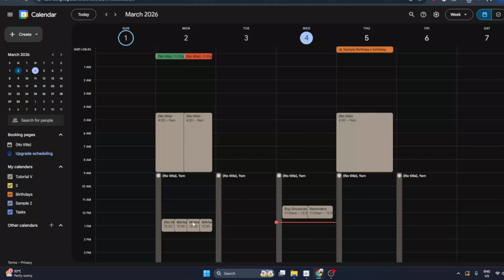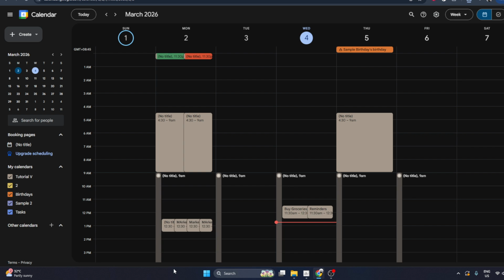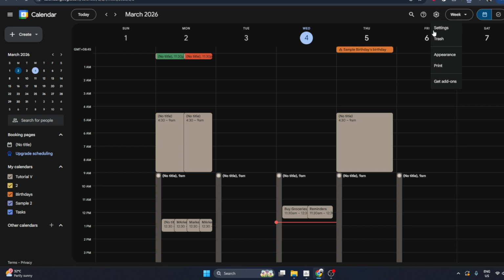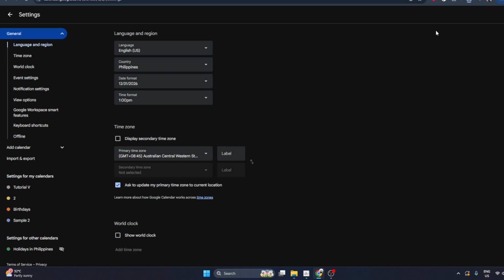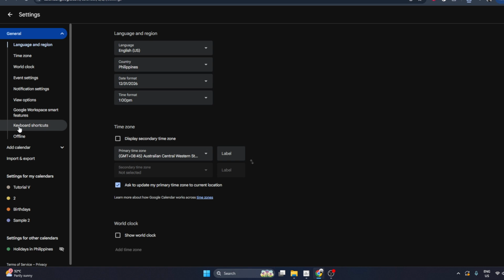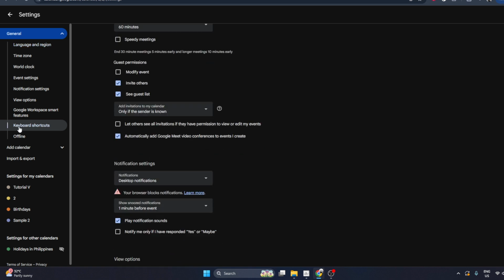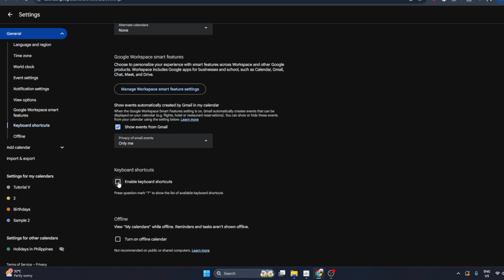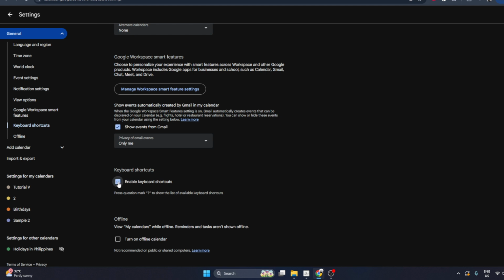How to Use Google Calendar Keyboard Shortcuts in Google Calendar | Easy guide 2026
In this video, you’ll learn how to use Google Calendar keyboard shortcuts to navigate faster, manage events efficiently, and boost your productivity. Master these shortcuts to save time and work smarter!